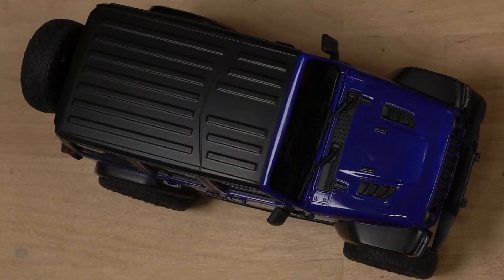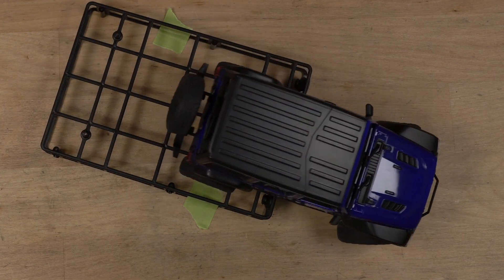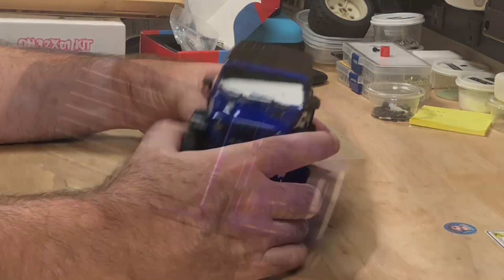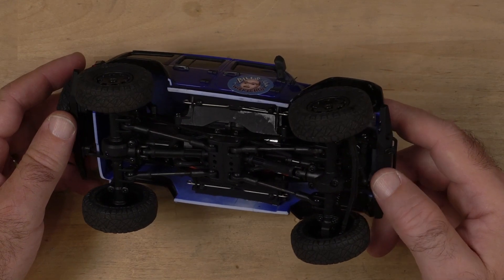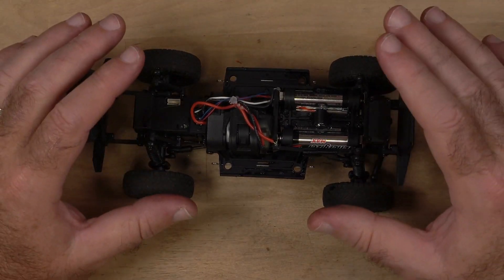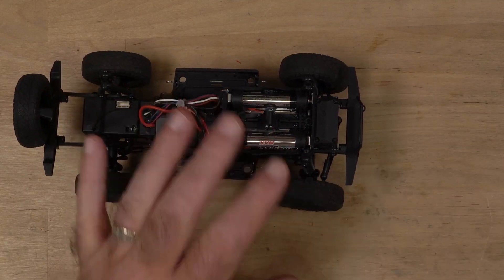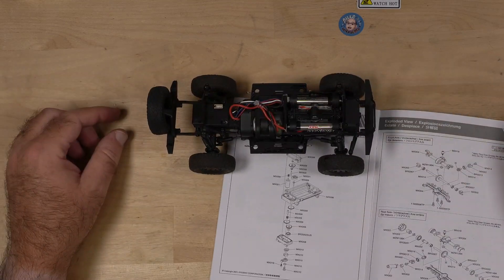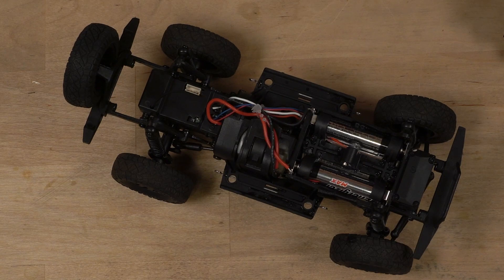Red Spider Mini Z 4x4 Clone First Impression and Crawl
Here are my first impressions of the Red Spider Mini-Z 4x4 clone. Overall, it's ok.